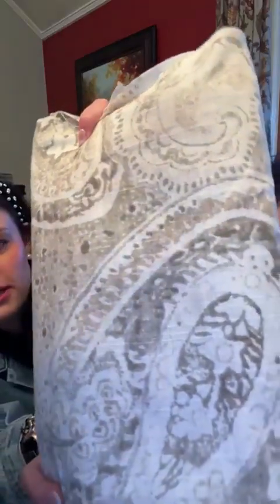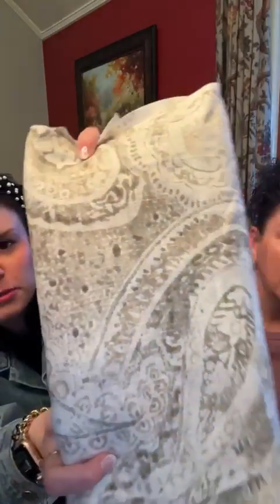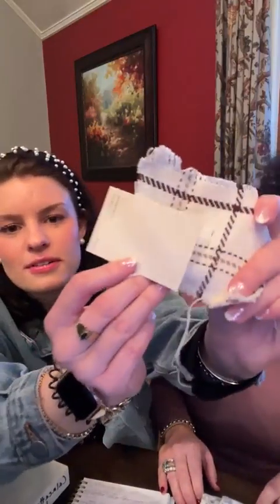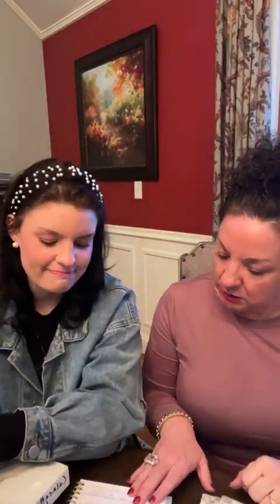10 Decor Trends for 2024! 🏠